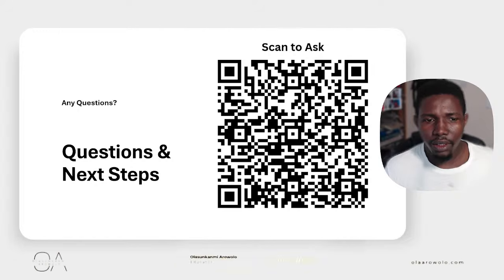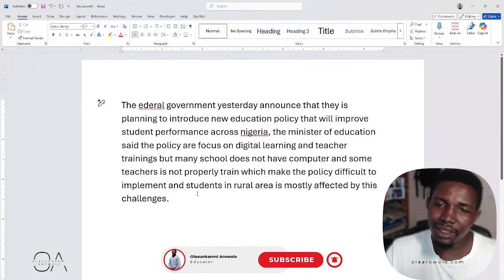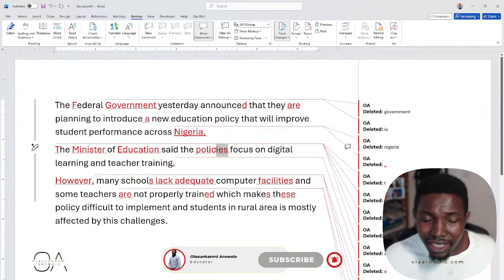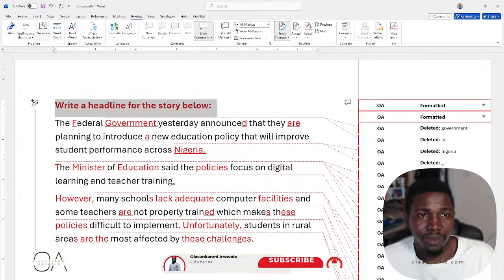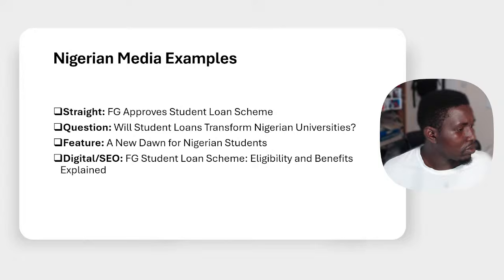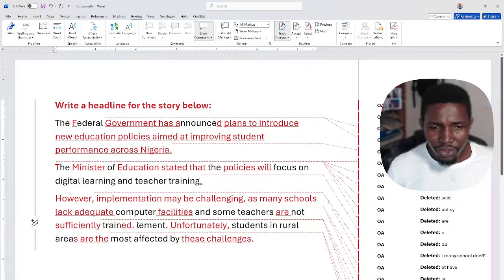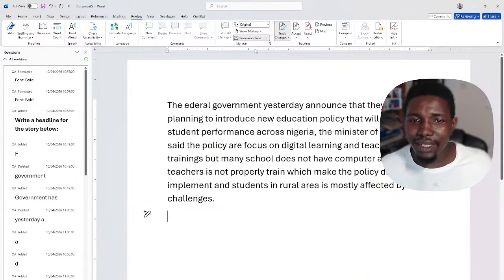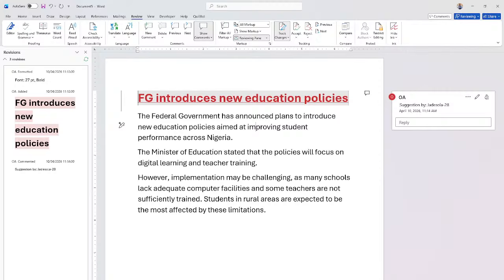𝐐&𝐀 | LIVE SESSION | How News is Edited Before You See It | MCM 202 Lecture 3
This Questions and Answers session answers students' live questions on the foundational concepts of editing and graphics within communication systems. It situates editing as both a technical and interpretive process, tracing its evolution from early print practices to contemporary digital media environments. The session establishes the role of editing in shaping meaning, ensuring accuracy, and sustaining media credibility, with contextual grounding in both global and Nigerian media histories.